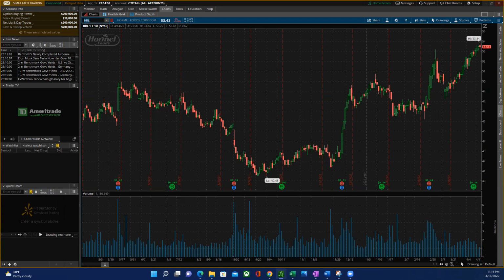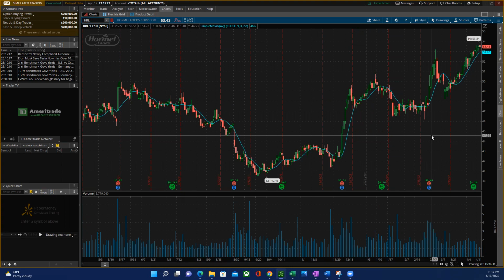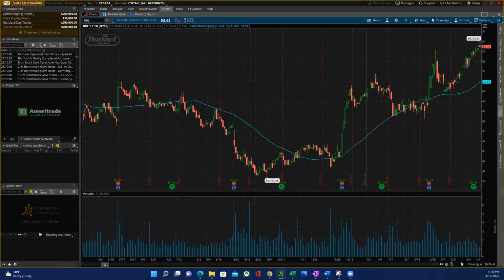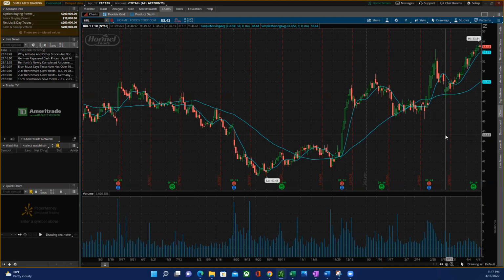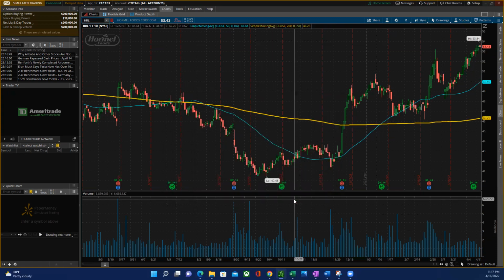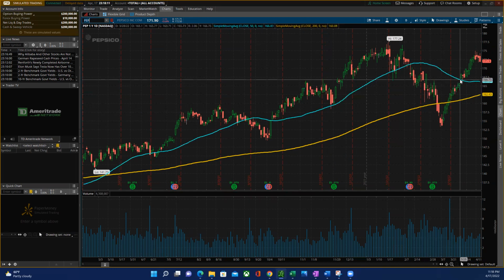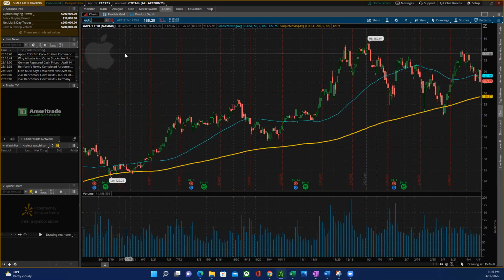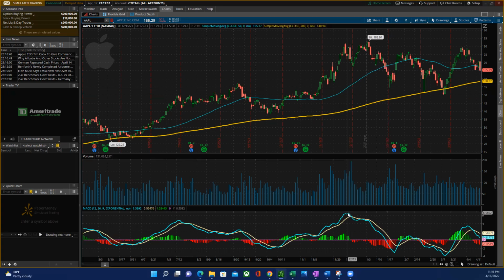MA and MACD - Bronson Williams - MBA 232